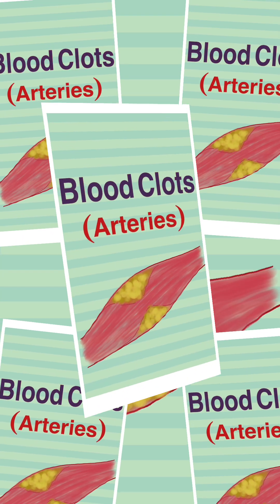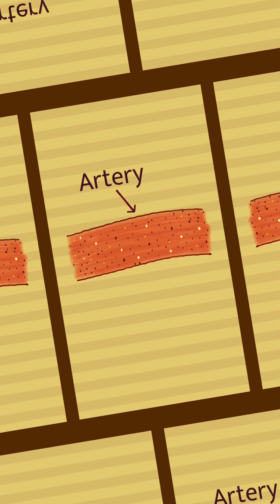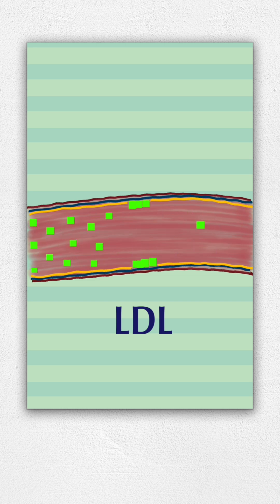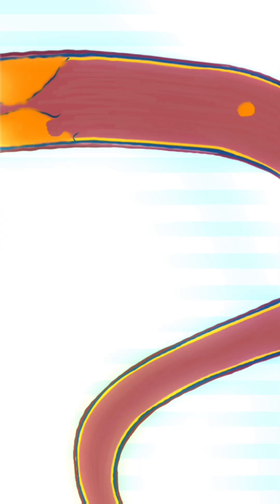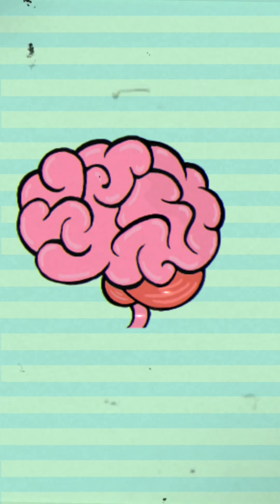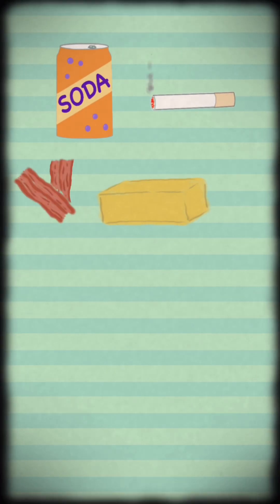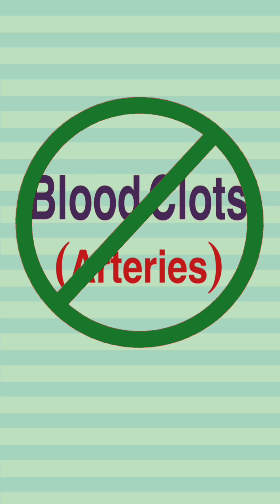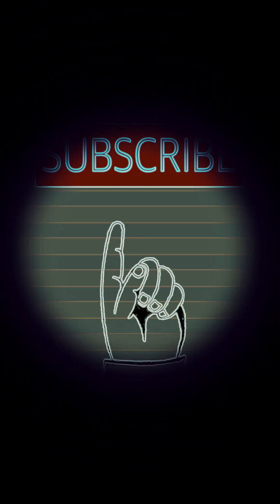What Causes Heart Attacks and Strokes?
Find out how blood clots develop and eventually lead to life-threatening diseases.